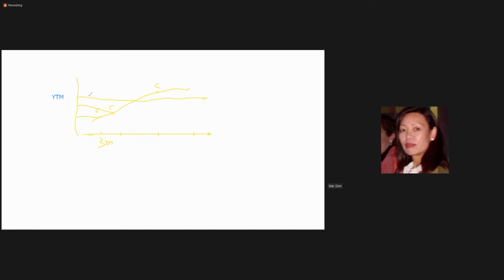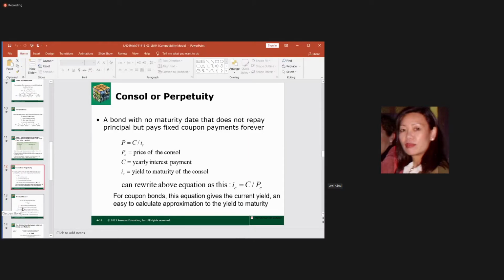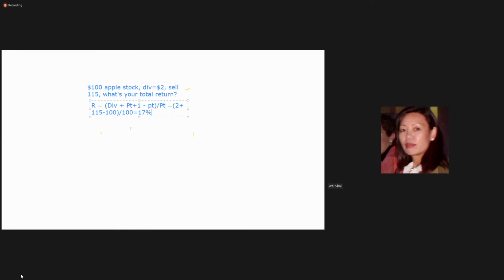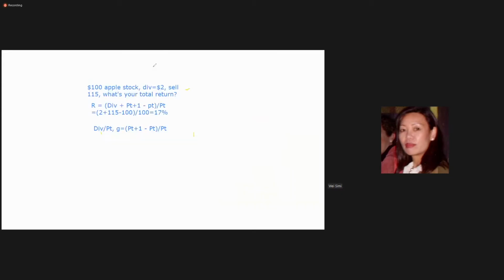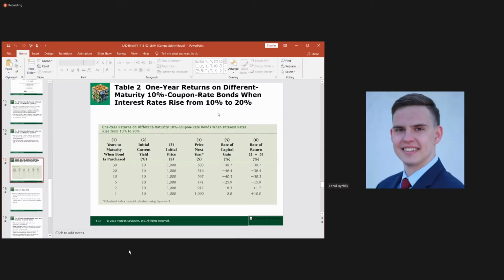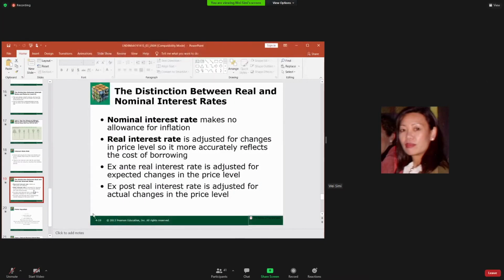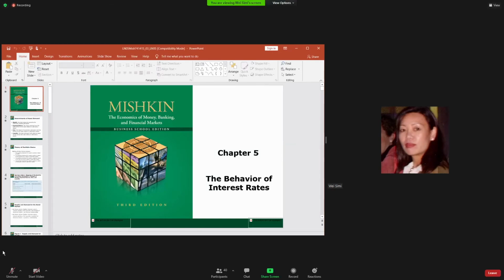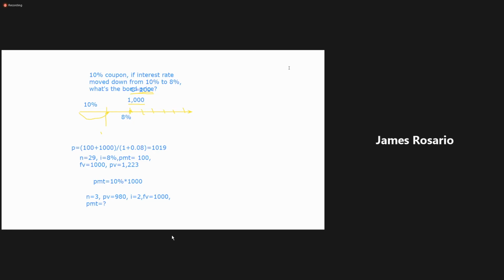ECO 3220 - Bond Rates, Lower interest rates, Yield to Maturity, Fisher Equation, interest Lec 5